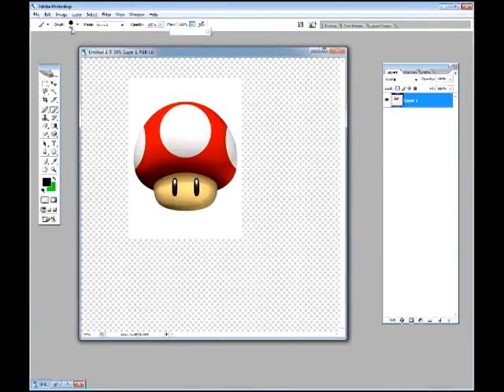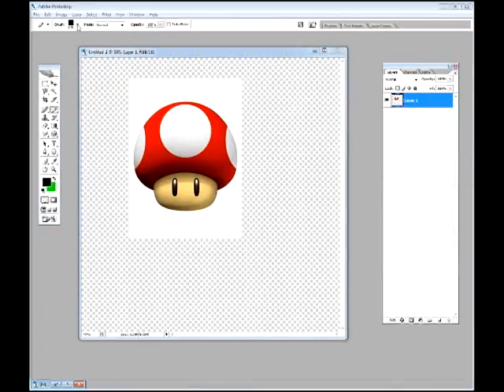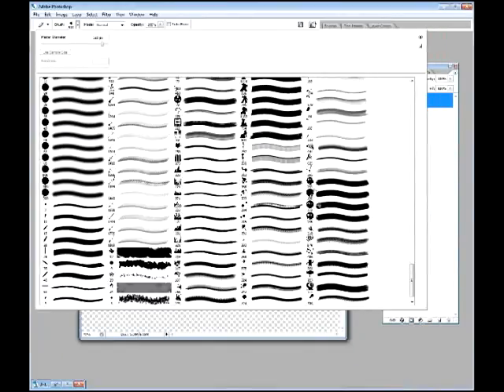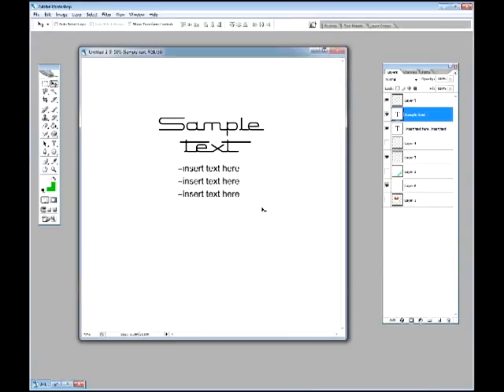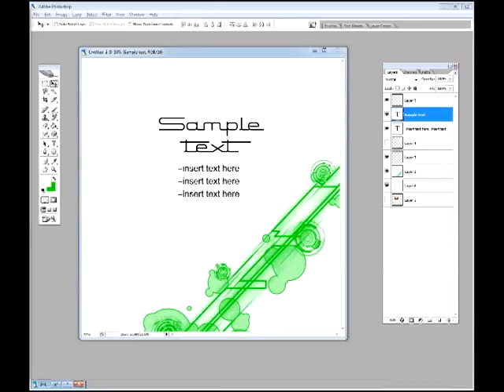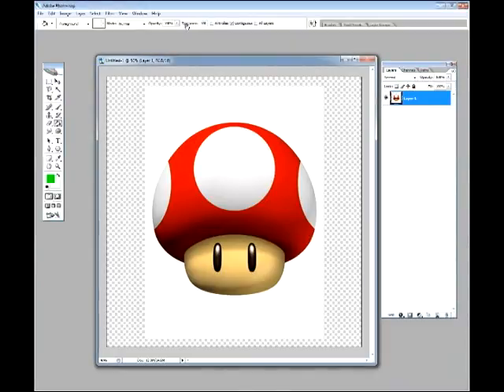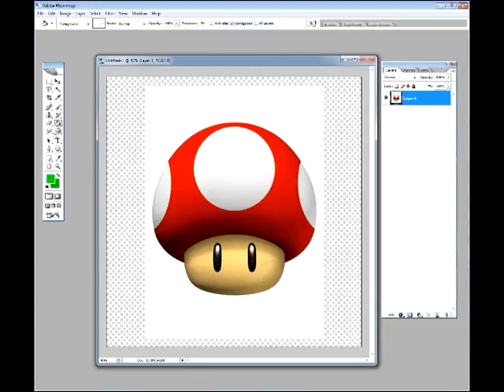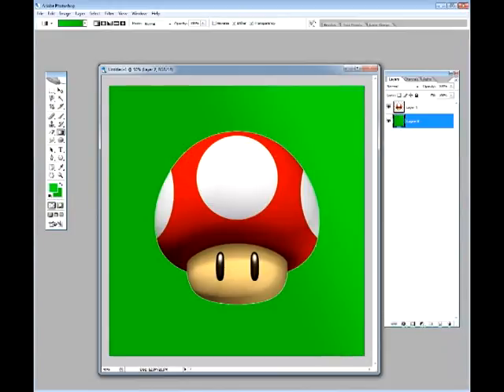photoshop tutorial part 4